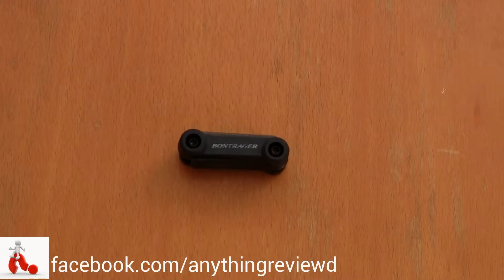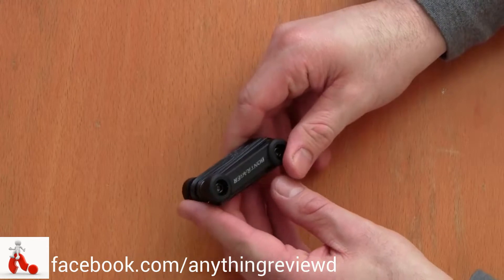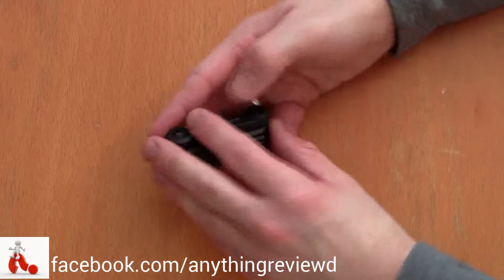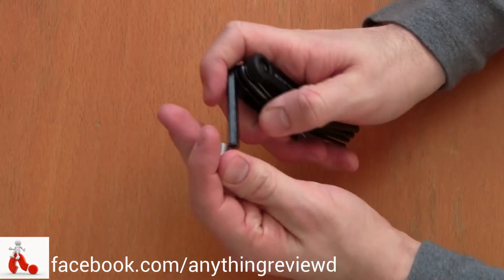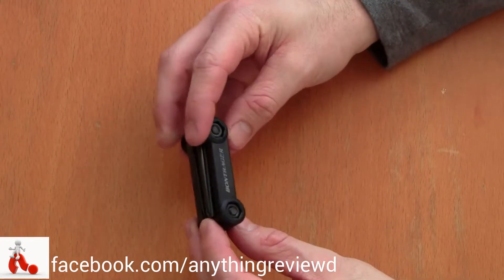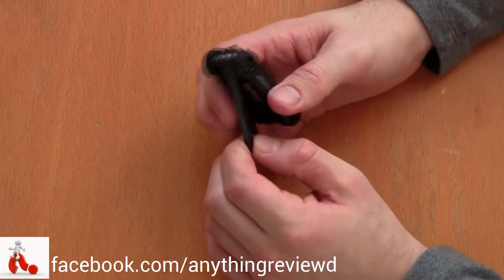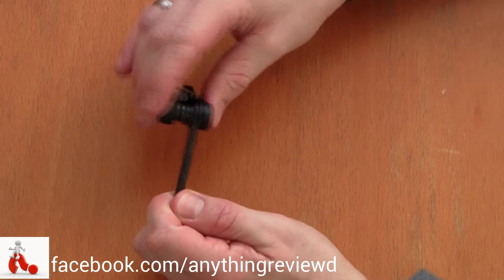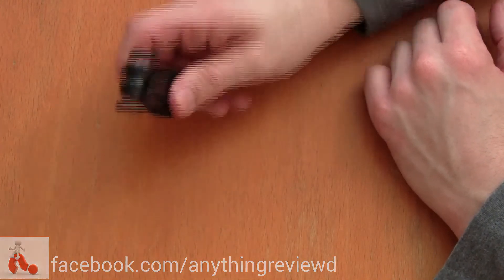Bontrager Multitool Review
When you a serious cyclist, it is crucial to have tools with you to make repairs on the go. The Bontrager multitool has everything you need for those quick fixes in a small package. But it also works great as tool to have around the house for small jobs that usually require half a toolbox. We take a closer look at this versatile multitool.